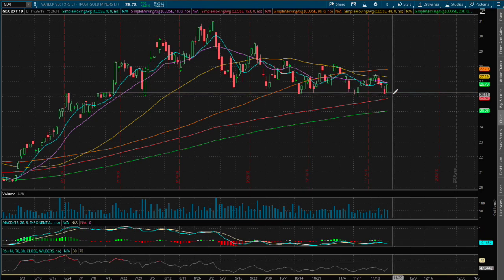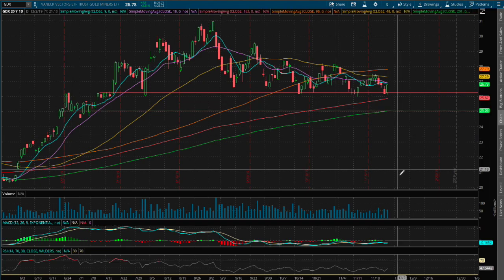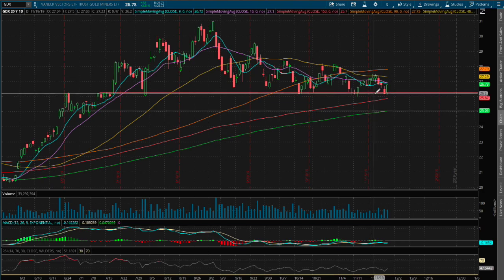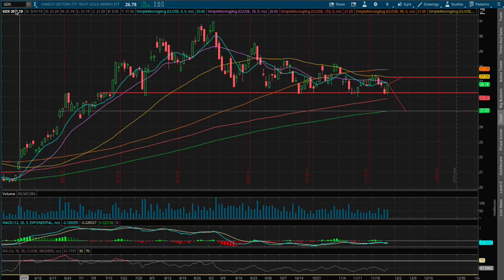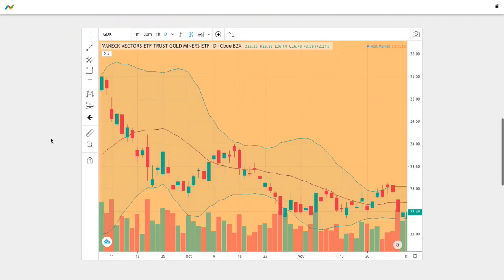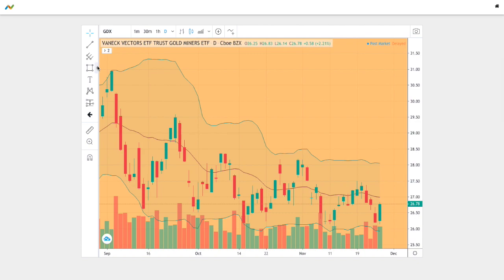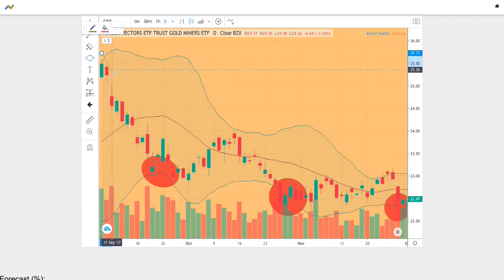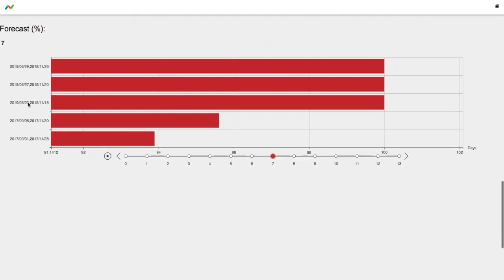Gold (JNUG & JDST) in November 26 2019 Forecast / Prediction